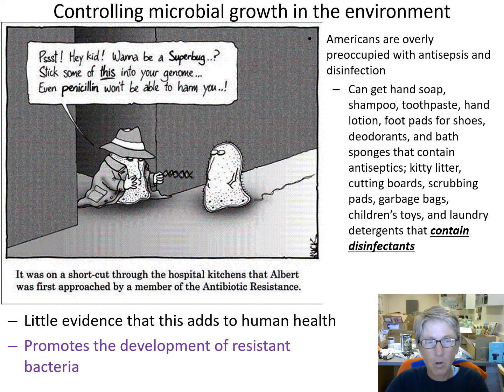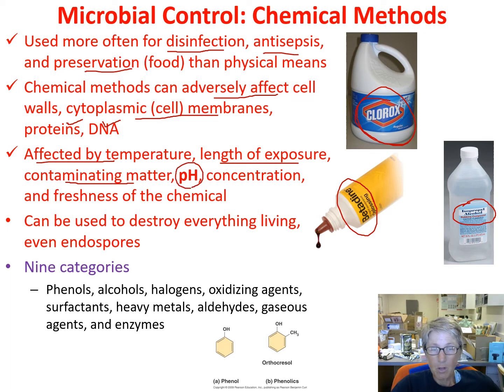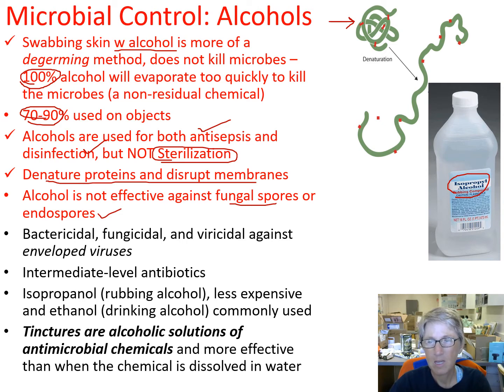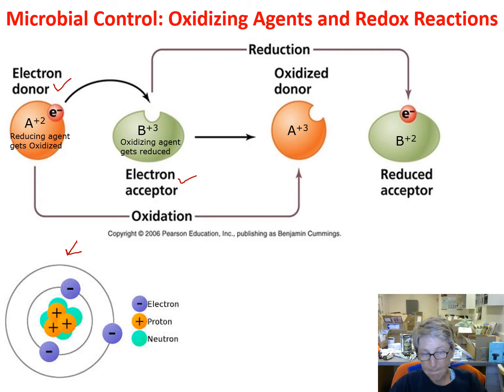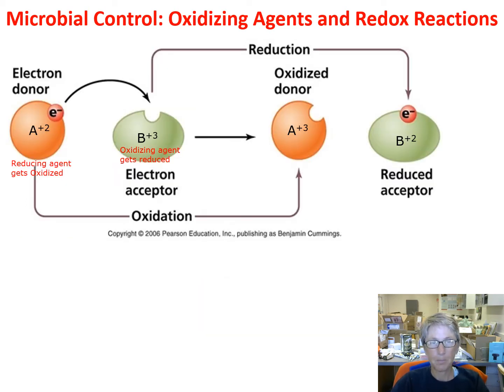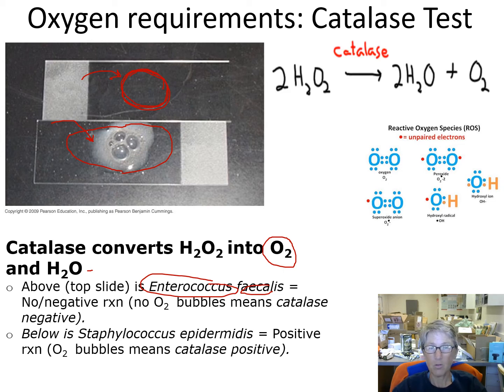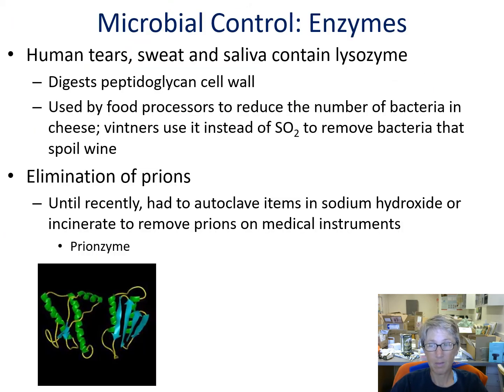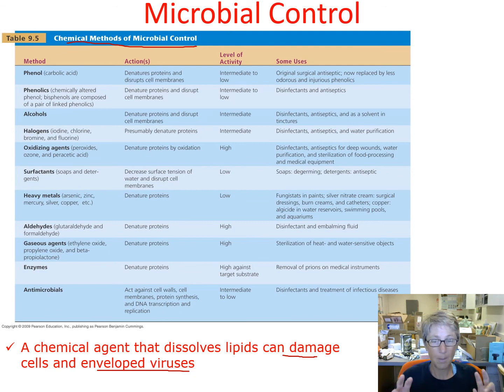Ch 9 Control microbes III Chemical Su 20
This video describes chemical controls for microbes